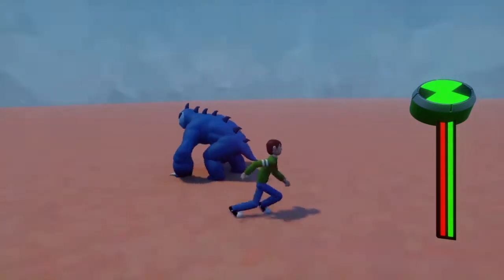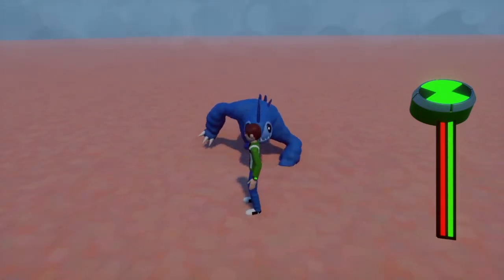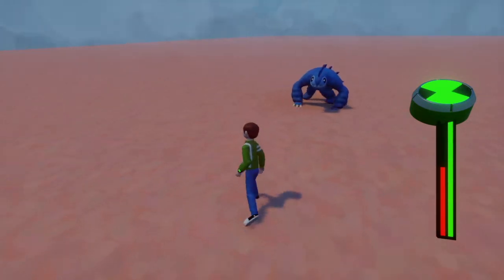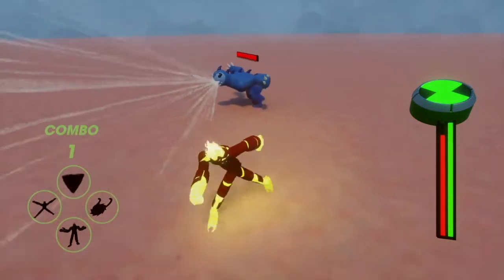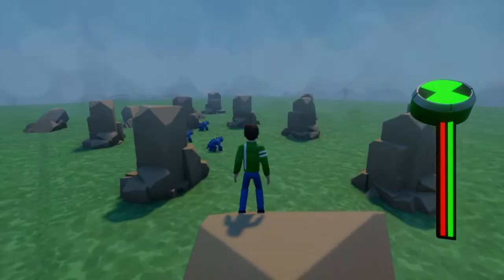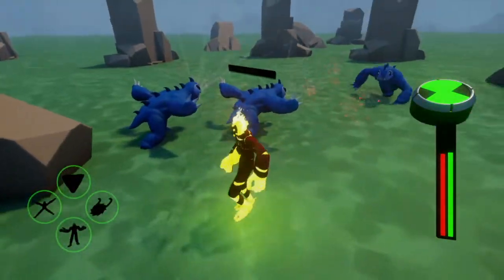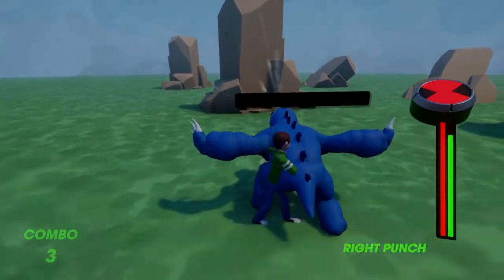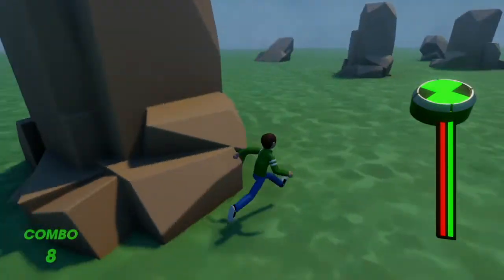New Enemy Showcase! Making a Ben 10 Fan Game!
Hope you like this guy. I decided not to include his name in the thumbnail and title because of how weird it is. I think it means "the blue beast" in another language.